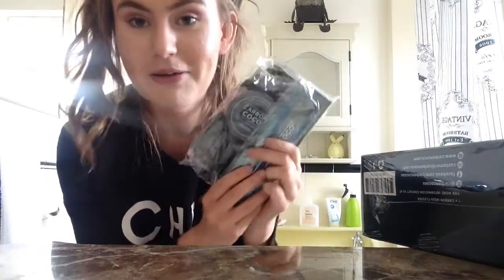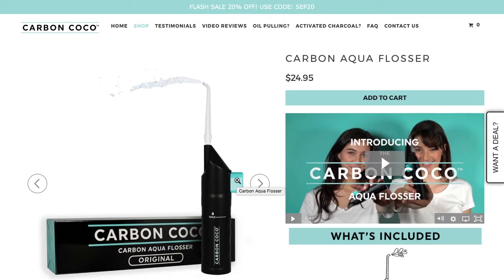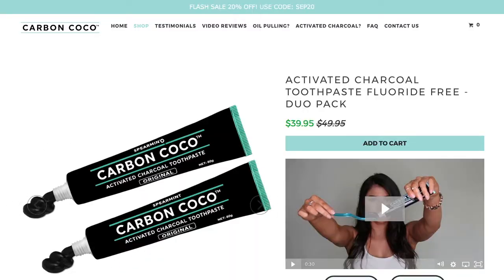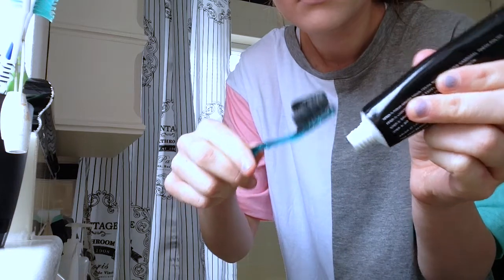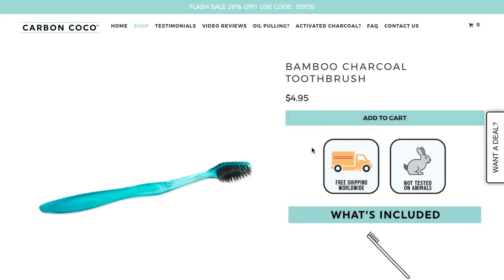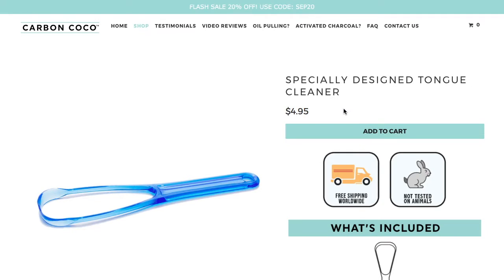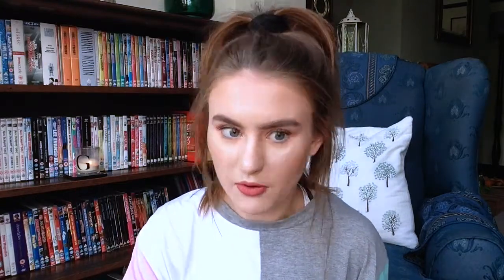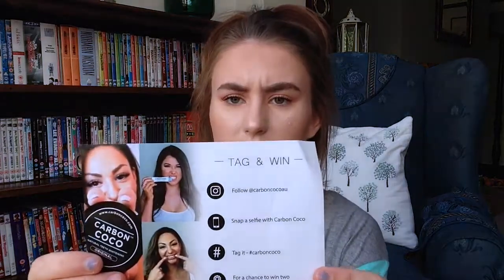How To Get WHITER, CLEANER TEETH With Carbon Coco!!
Hello there...
Today's video is a review video of carbon coco's new product along with some other things they kindly sent me :) x

These products were kindly sent to be by the company Carbon Coco and they asked me to do a review, however all opinions are my own, so don't worry!! xx